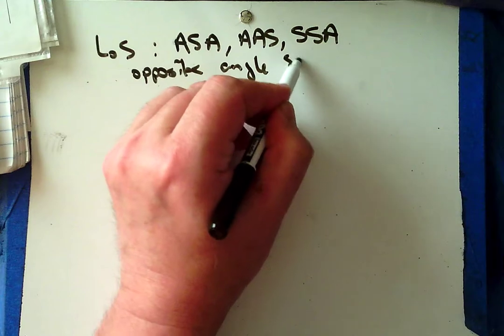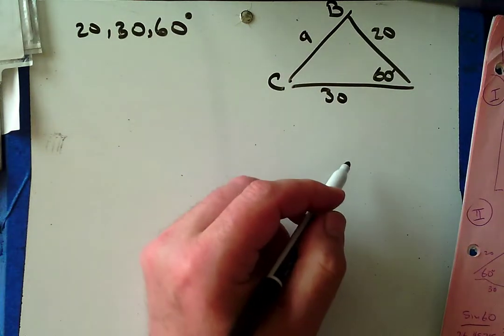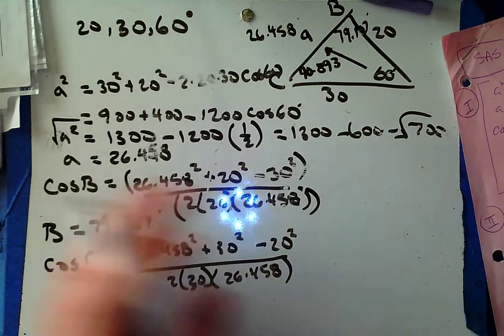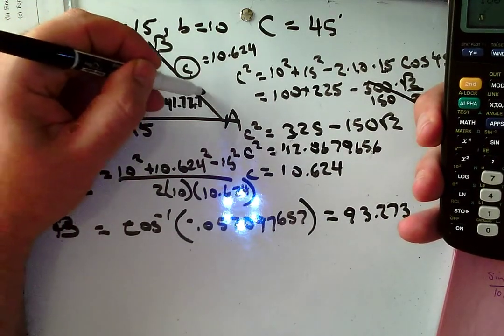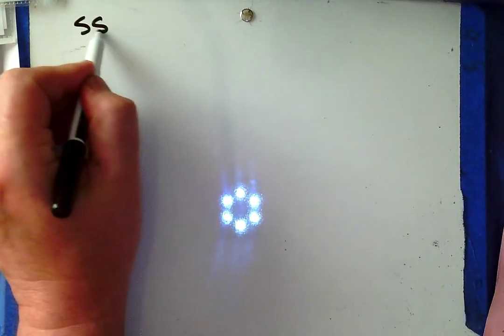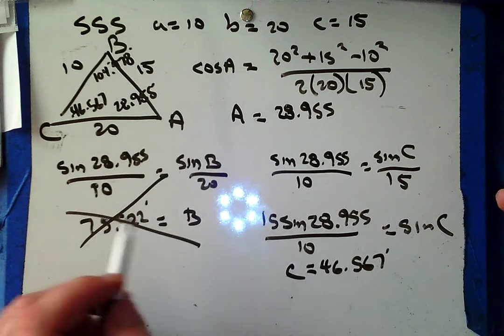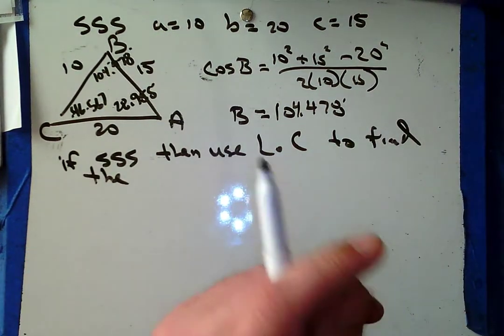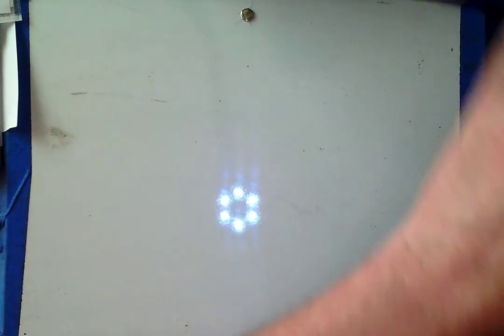Law of Cosines day 1 assign 60